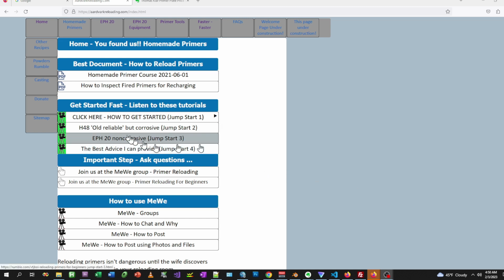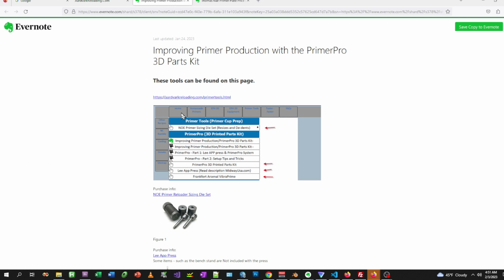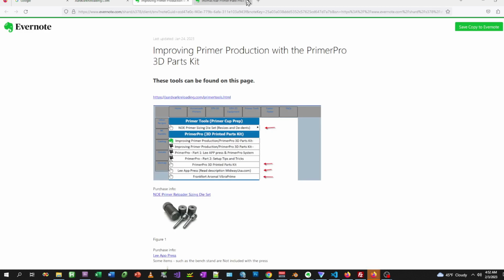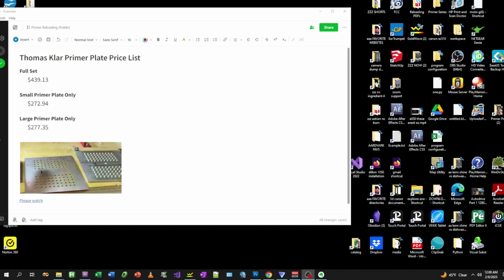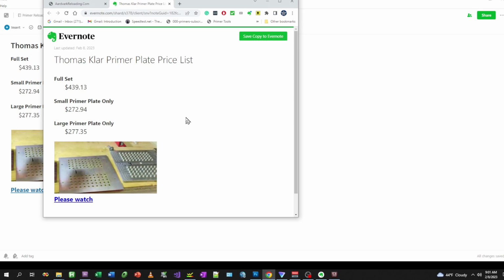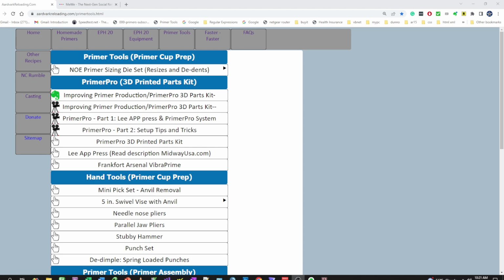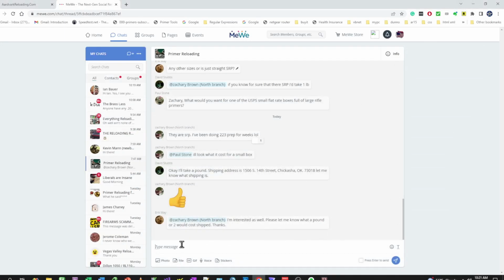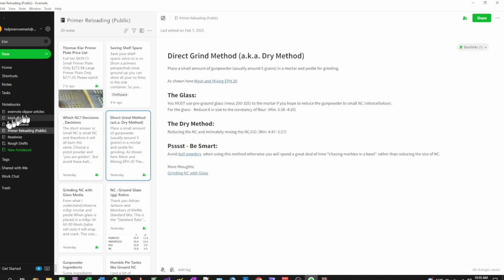AardvarkReloading.Com - Evernote Integration